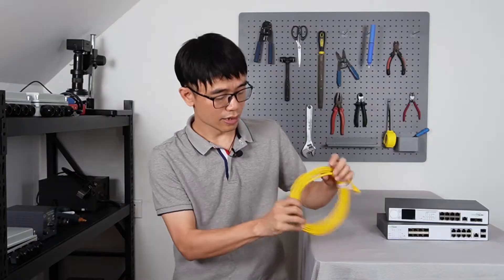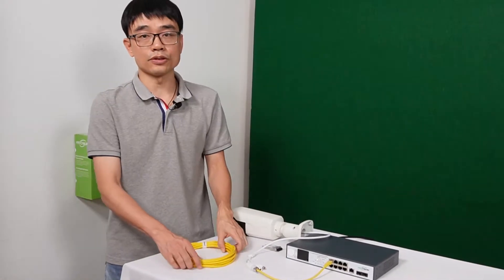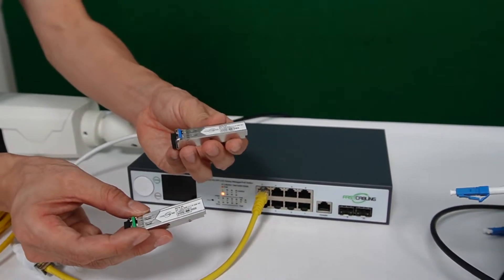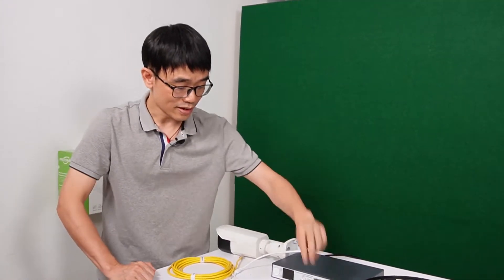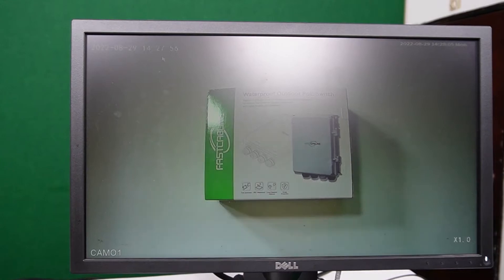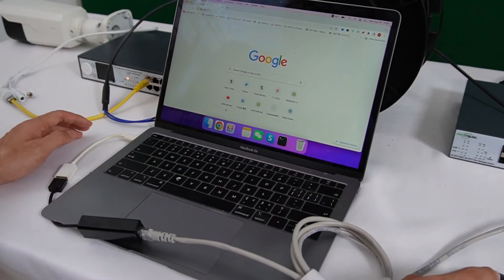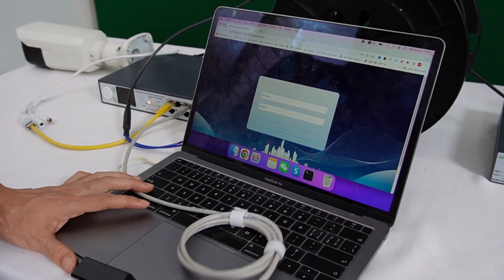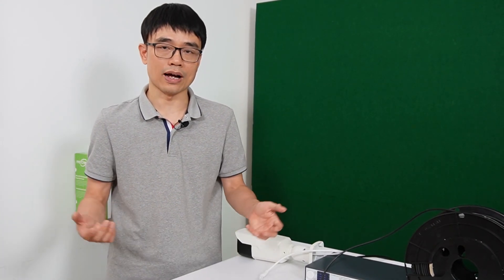How to link two Network Switch with fiber cables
We can use either the cat6 cable or fiber optical cable to link two network switch. One of the advantages of fiber optical cable is its fast speed. In this video, you will see how to link two network ports together to achieve 2G bandwidth between the switches. You even can connect more ports in parallel to achieve fast speed. While multiple links are aggregated, it has redundant connection. One of the ports goes down will not cause the disconnection of the network.

This is the items you saw in this video.